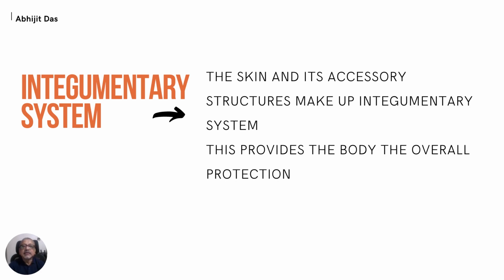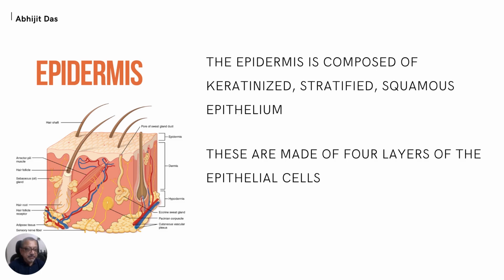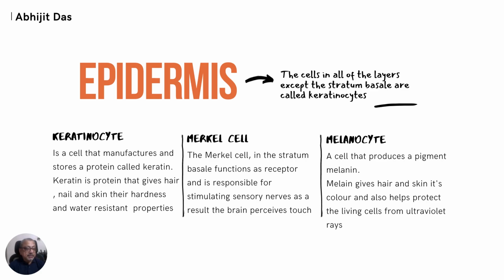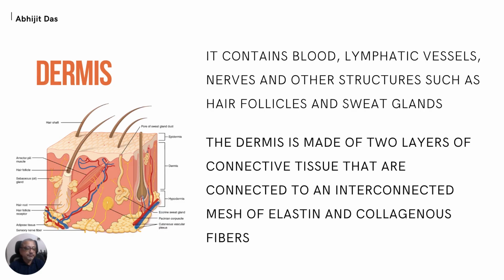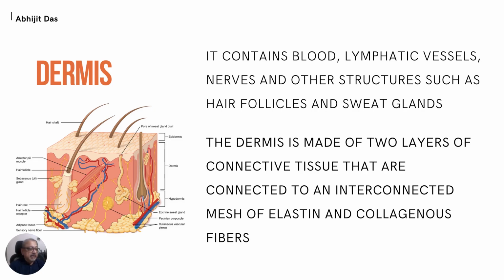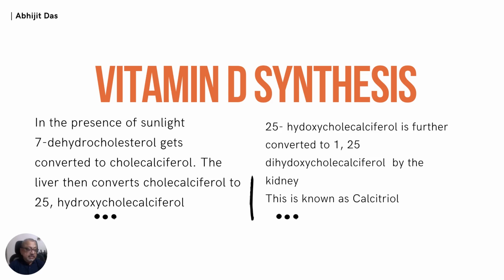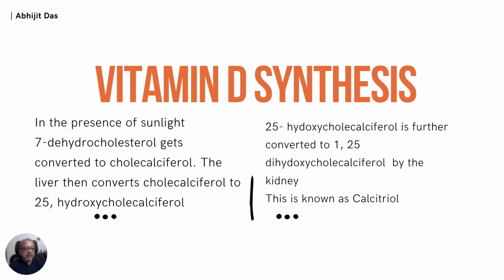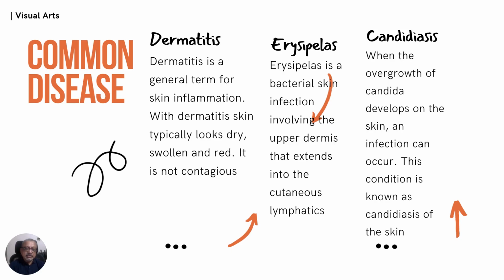Basics of Medical Science Ep 11 Integumentary System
This is the 11th episode of Basic of Medical Science. In this episode I covered the integumentary system. These all episodes are intended to help the aspiring freshers for pharma sales as well as the existing pharma sales professionals.